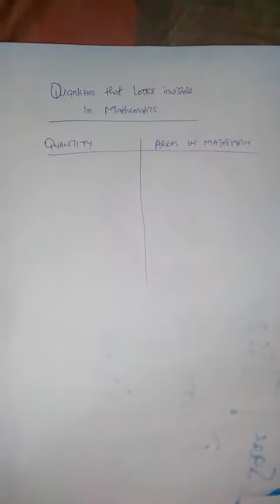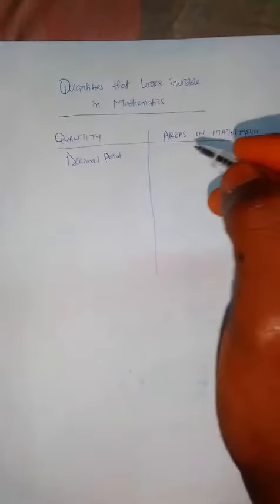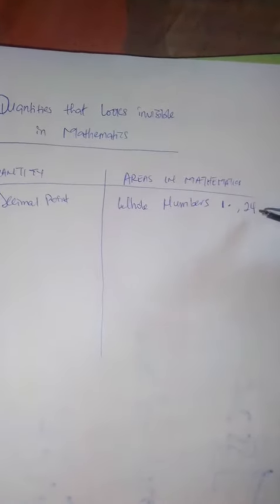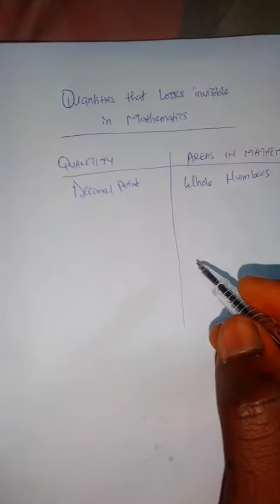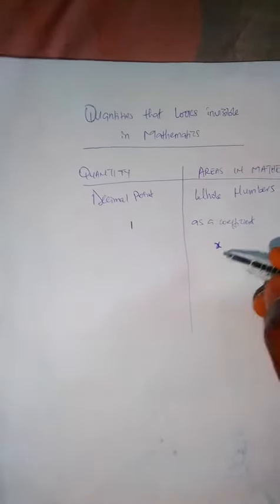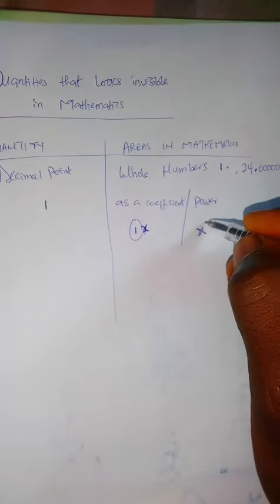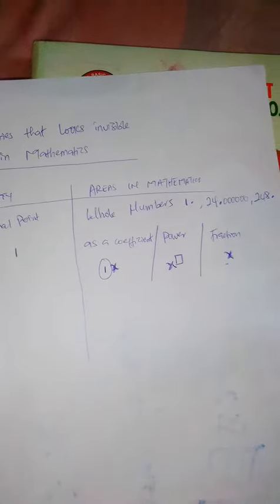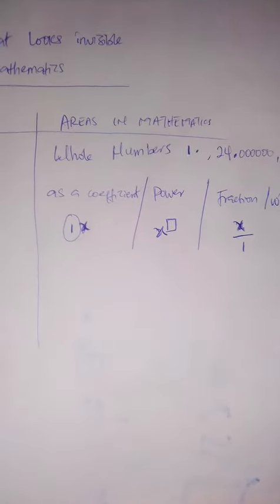Quantities that looks invisible in Mathematics